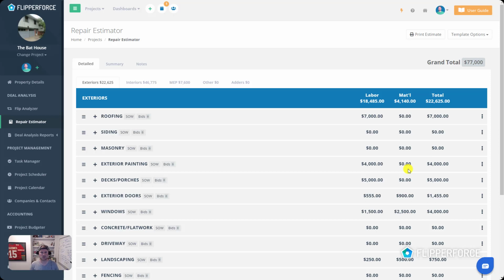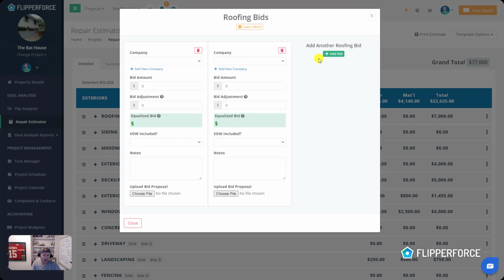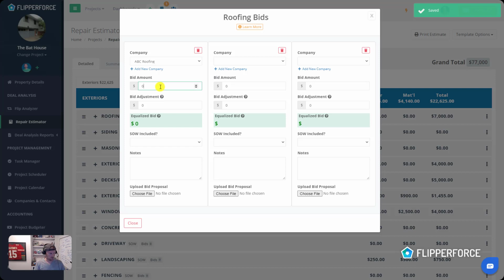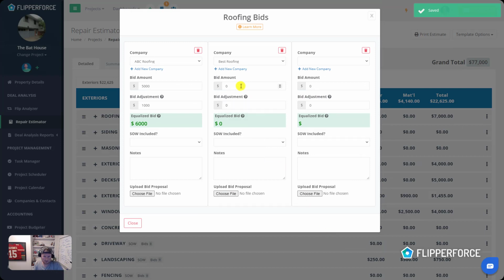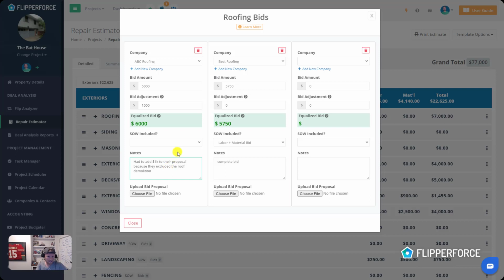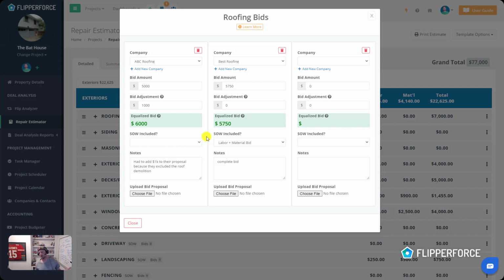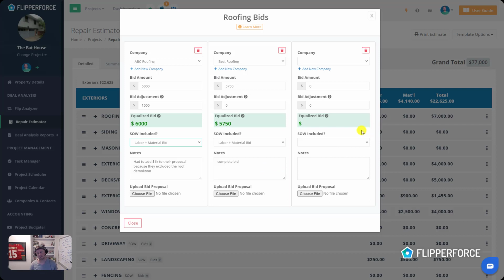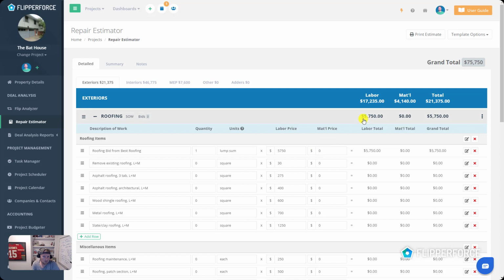New Bid Manager Tool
We just launched our new Bid Manager Widget for tracking and comparing your bids received for your repairs to help you determine the best, qualified bidder for the project.